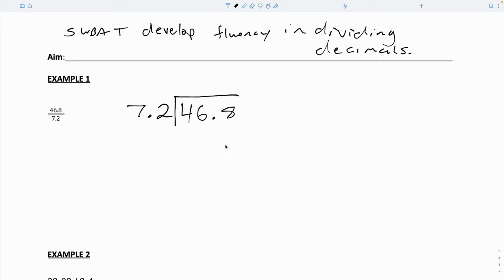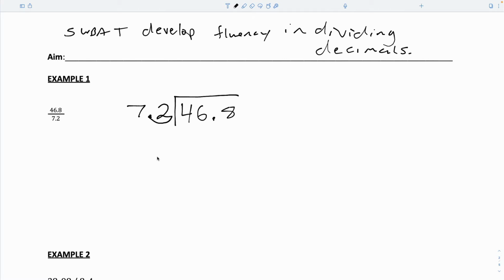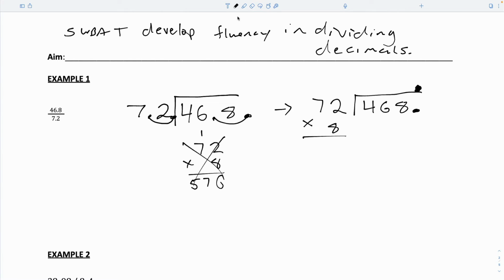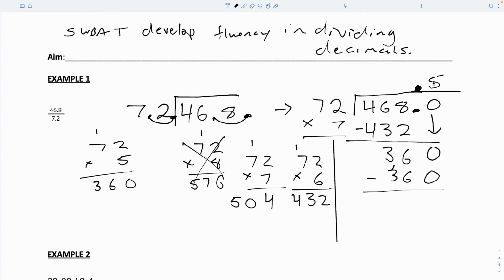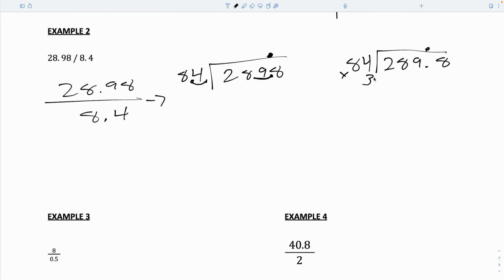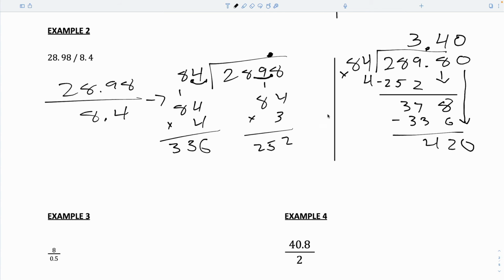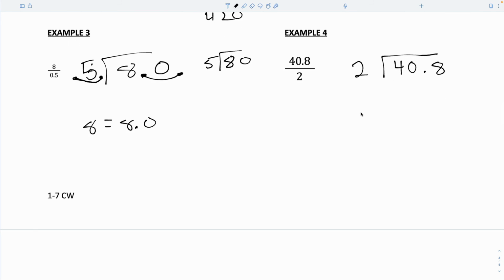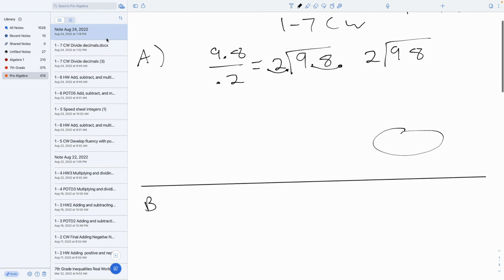1-7 Classwork_Pre Algebra